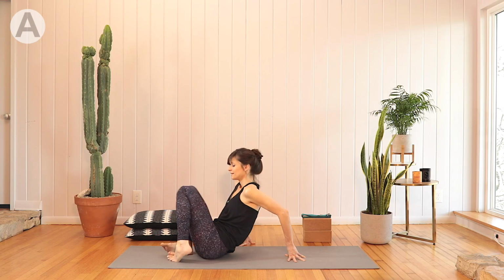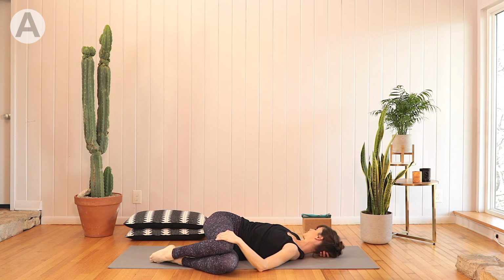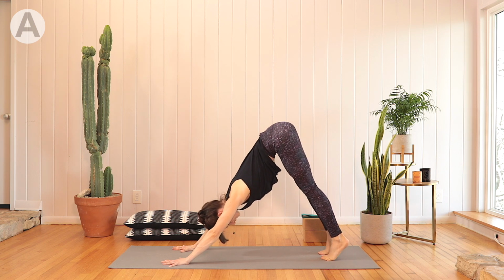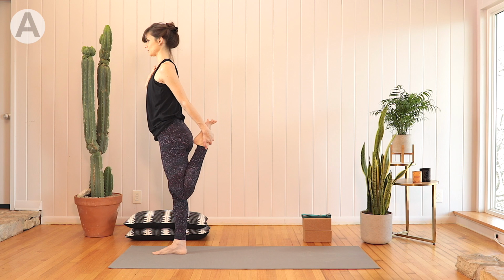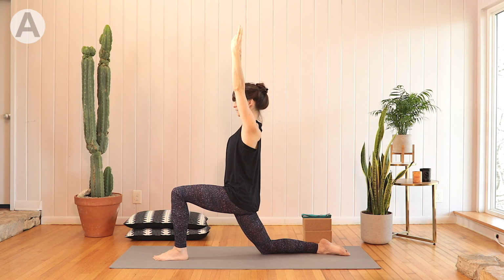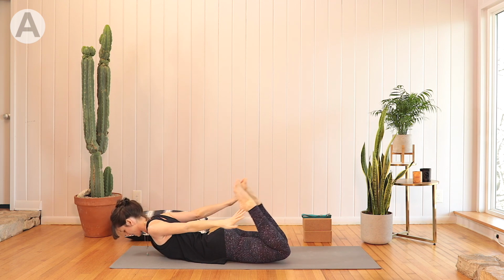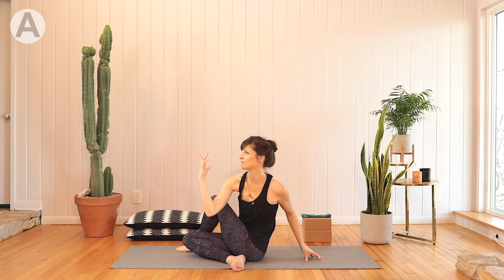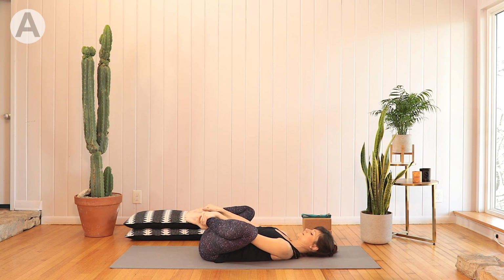Elevate and Open the Front of the Body (EKA PADA RAJA KAPOTASANA)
A 30 minute sequence working towards Eka Pada Rajakapotasana or One Legged Royal Pigeon Pose!

This sequence will prep the body for backbending in a way that feels integrated and comfortable.

With Love,
A x

Special Thanks to:
Margie Templo Parks - Camera and DOP

Opening Title:
Lucy C Butler